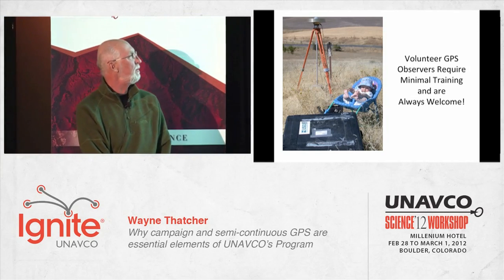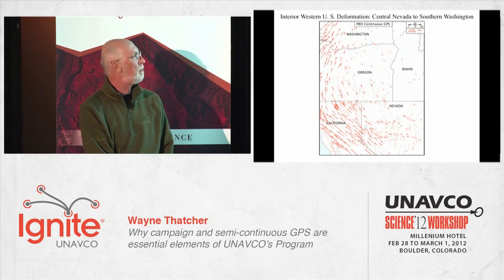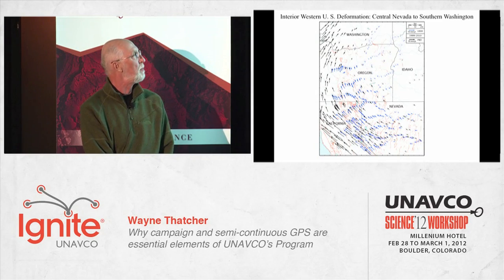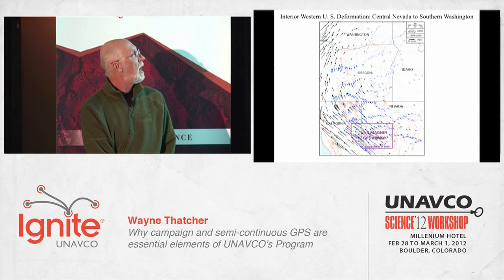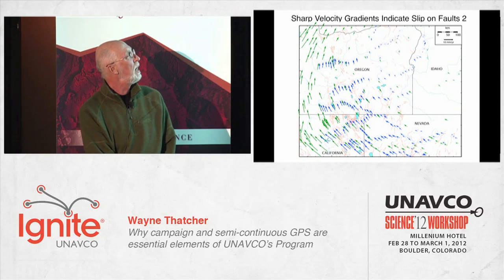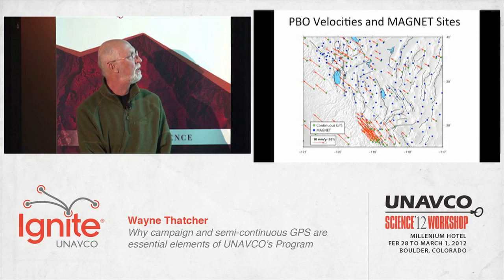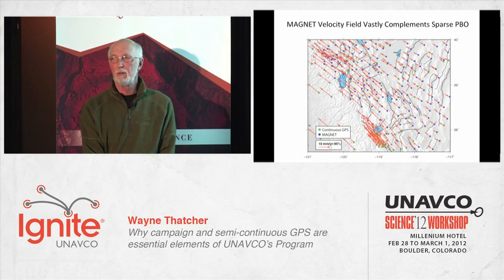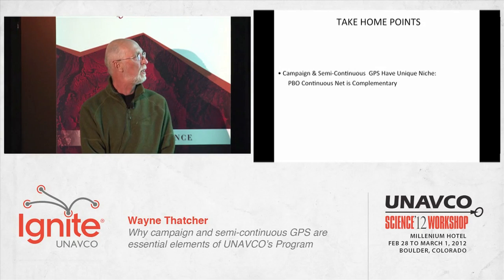Why campaign and semi-continuous GPS are essential elements of UNAVCO's Program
Ignite talk given by by Wayne Thatcher.
From the Ignite session at the 2012 UNAVCO Science Workshop.